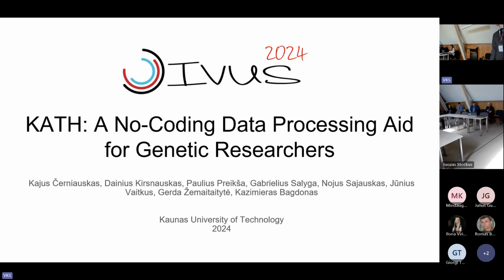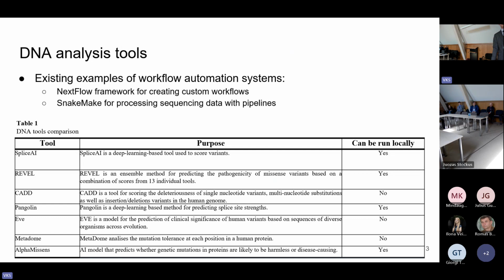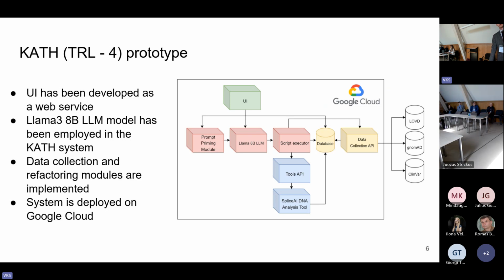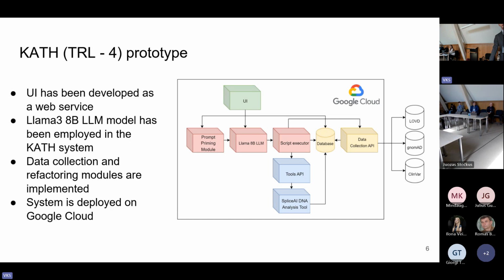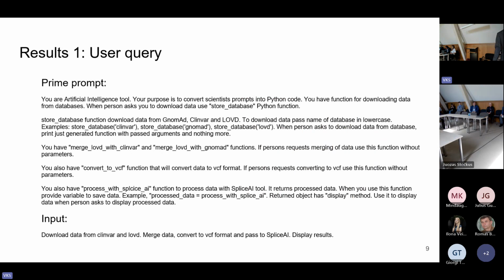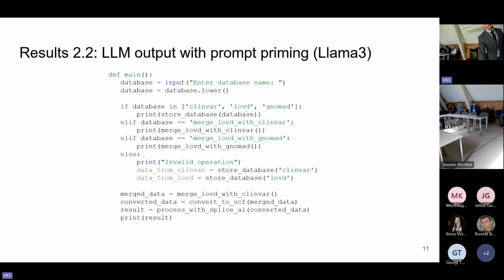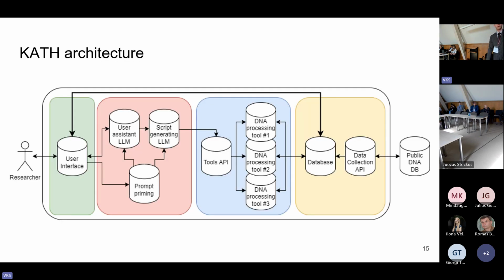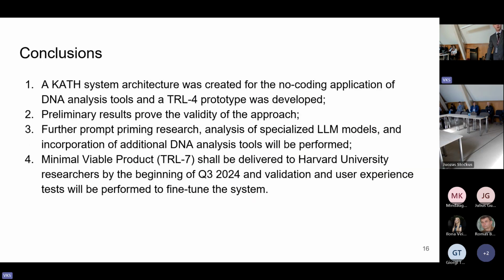KATH: A No-Coding Data Processing Aid for Genetic Researchers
Presenters:
Dainius Kirsnauskas
Nojus Sajauskas

Coauthors:
Kajus Černiauskas
Paulius Preikša
Gabrielius Salyga
Jūnius Vaitkus
Gerda Žemaitaitytė
Kazimieras Bagdonas